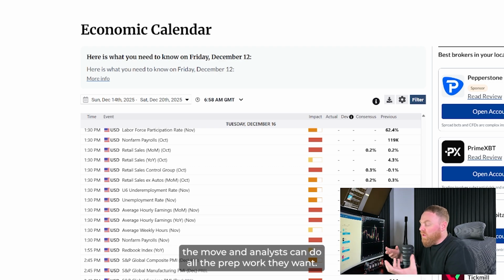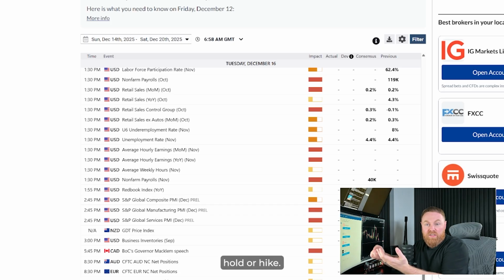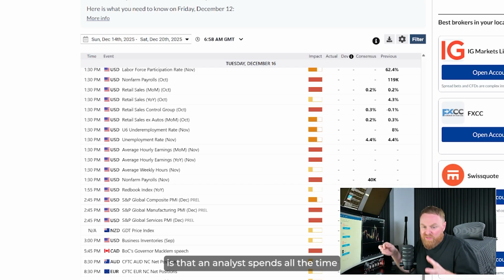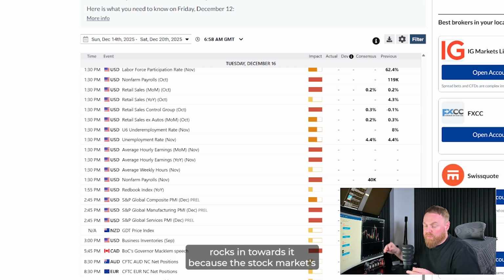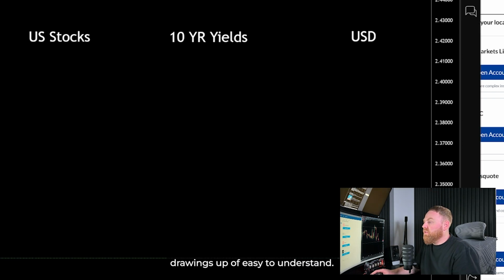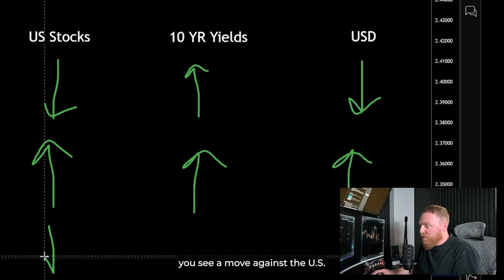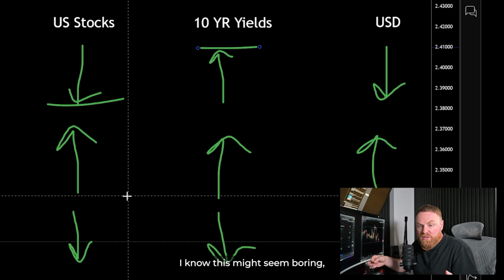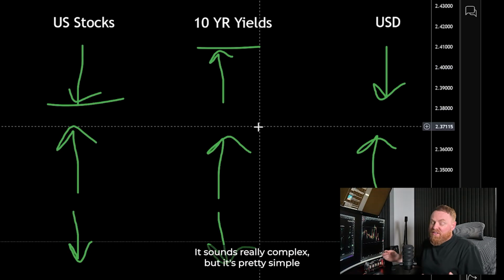Forex Fundamental Lesson - Traders Pathway DLM Strategy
🌍 Trading Strategy Series – Part 2: Fundamentals (Without the Noise)

In this second video of the strategy series, I explain how I actually use fundamentals as a trader — without trying to become an analyst, predict data, or compete with banks and economists.

Most traders approach fundamentals completely wrong.
They think they need to forecast data or understand every possible outcome.

You don’t.

🔹 Trader vs Analyst (This Matters)

Analysts try to understand why the market moved and what might happen

Traders need a plan, risk control, and execution

By the time data is released, the market has already moved.

So instead of predicting fundamentals, I use them to:

Identify market conditions

Understand what is driving price

Avoid taking trades that are statistically likely to fail

🔹 What This Video Covers:

Why trying to out-analyse banks is a waste of time

How consensus is already priced into the market

Why news, data, and sentiment move price instantly

What really matters in major events (rates, votes, dot plots, statements, press conferences)

How algorithms react to wording changes

The three real drivers of market movement:

Economic data

News / geopolitical events

Market sentiment

🔹 The Core Framework I Use:

Instead of analysing the news, I watch how markets react:

Stocks

Bonds & yields

The US dollar

Example:

Stocks ↓, yields ↑ → Dollar strength

Stocks ↑, yields ↑ → Dollar strength (yes, it happens)

If the main driver hasn’t reached a level, technical setups on FX pairs won’t work — no matter how good they look.

🔹 Why This Keeps You Out of Trouble:

Prevents trading into high-volatility losses

Stops you fighting momentum driven by macro flows

Helps discretionary traders avoid “obvious” losing trades

Adds a risk-management layer without complexity

This is the “boring” stuff traders ignore — and it’s exactly what keeps you in the game long-term.

🔹 Part of a 3-Part Strategy Series:

1️⃣ Levels & Technical Analysis
2️⃣ Fundamentals (This Video)
3️⃣ Combining Both into a Complete Strategy

In the next video, I’ll show how technical levels and fundamentals work together, and how this becomes a repeatable, journal-driven trading process.

💬 Who This Is For:

Traders stuck at break-even

Traders with a working strategy but no consistency

Traders who keep getting caught in volatility

Anyone tired of overtrading technical setups

Sometimes you need a full reset.
Sometimes you just need one missing piece.

Cheers,
Richard